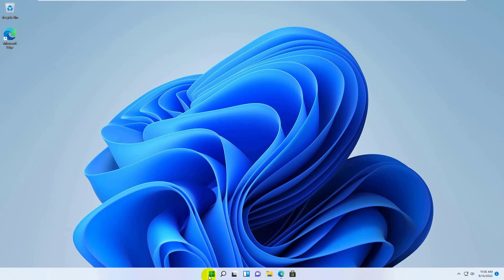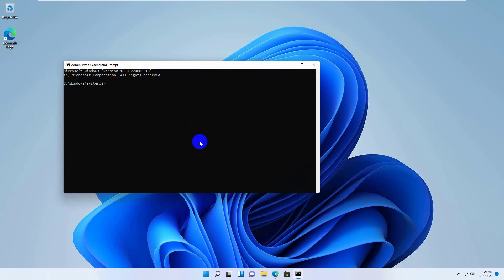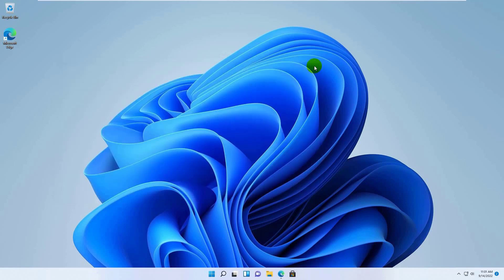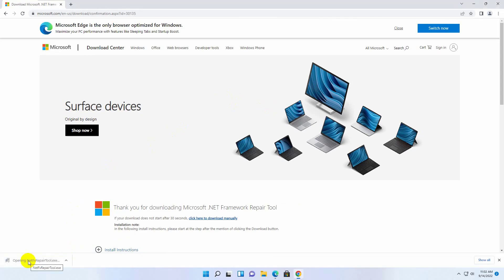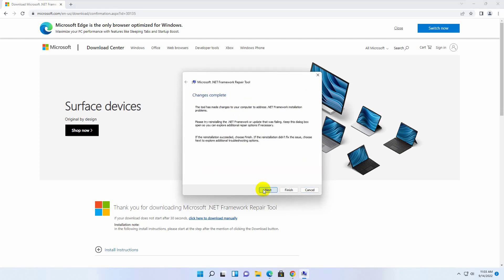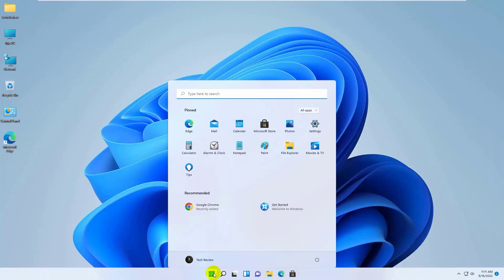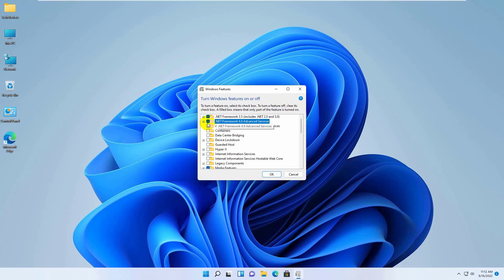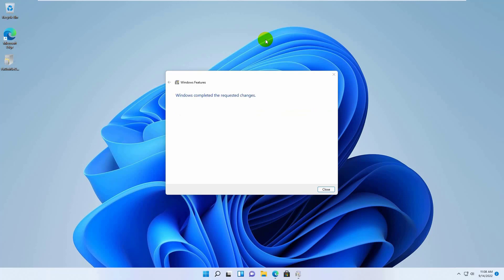(Fixed) Unable to Make Changes to Your Software Error 0x643 (1603) In Windows 11/10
(Fixed) Unable to Make Changes to Your Software Error 0x643 || The_Software_Change_Returned Error Code_0x643_(1603) In Windows 11/10

Many Windows 10 users report that they see an error when trying to install a third-party application on the system. The full error message reads:

Code: COMSPEC="C:WINDOWSCOMMAND.COM

Unable to make changes to your software

The changes could not be applied to the software. Please try again. Or, if the problem persists, the information in the next section can help your support team troubleshoot.

Tech Review